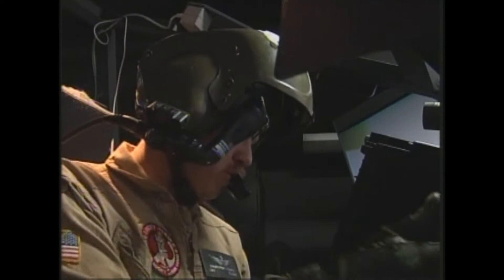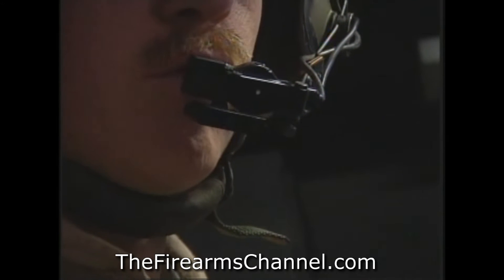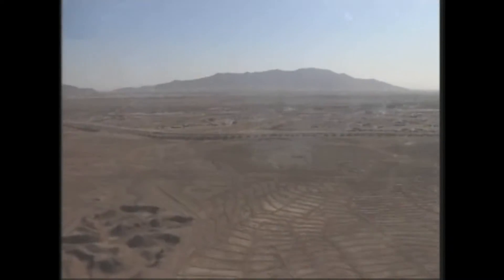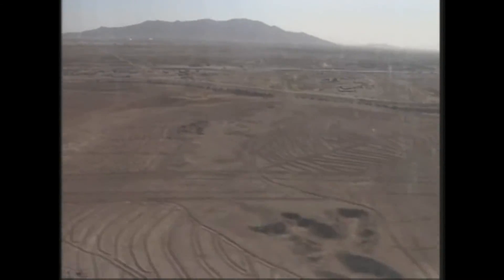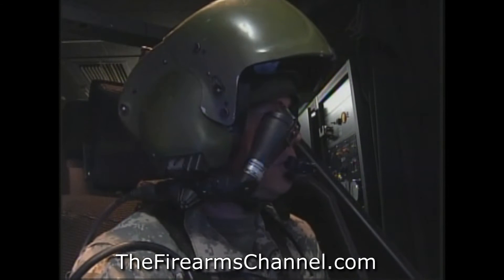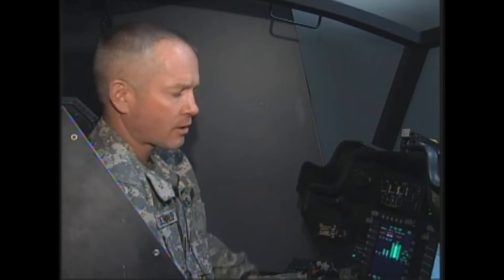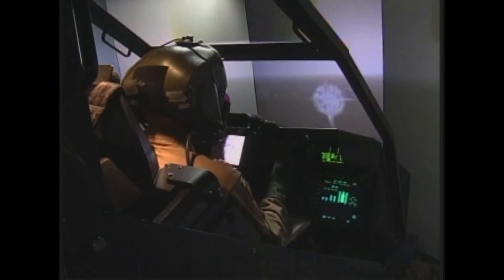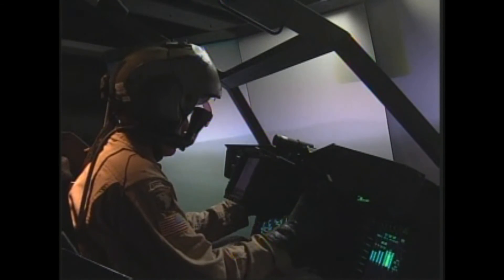Apache Flight Simulator Combat Training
Apache flight simulator that trains pilots how to react to challenging terrain and weather conditions before leaving the ground. Produced by Sen. Airman Jamie Ciciora.

(All video content is Public Domain from dvidshub.net)